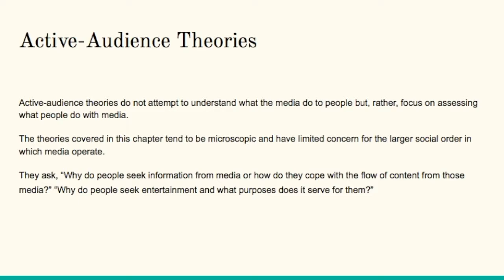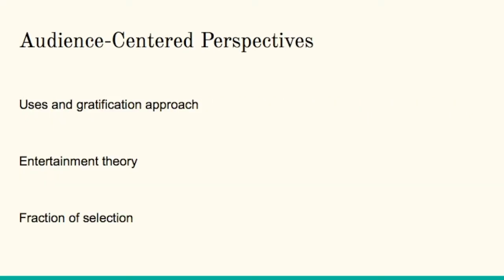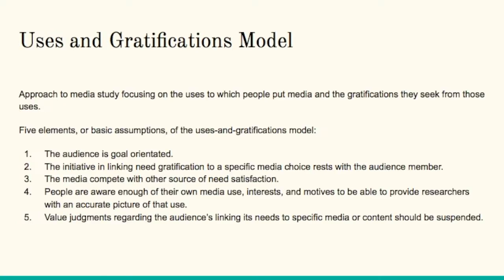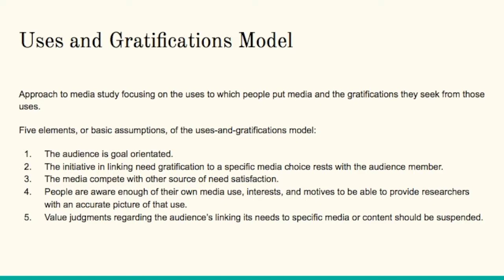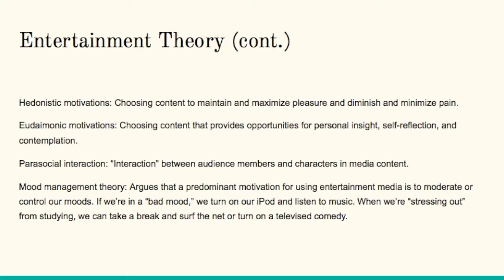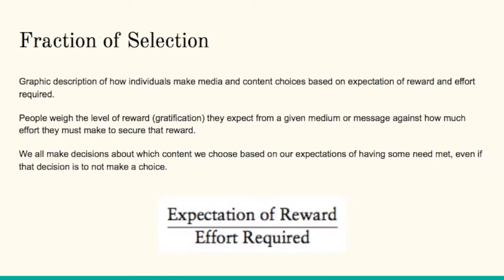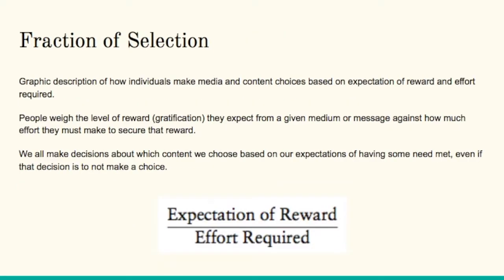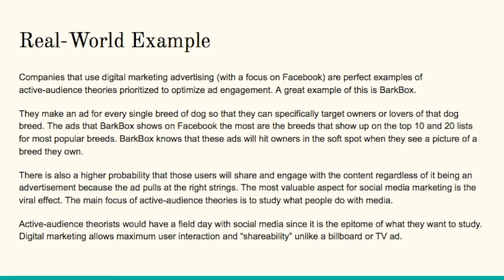Impassioned Defense Ch 7: Audience Theories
Impassioned Defense Ch 7: Audience Theories by Erik Quisenberry